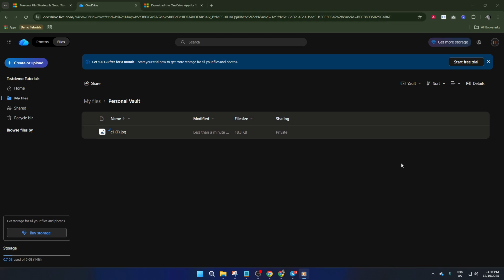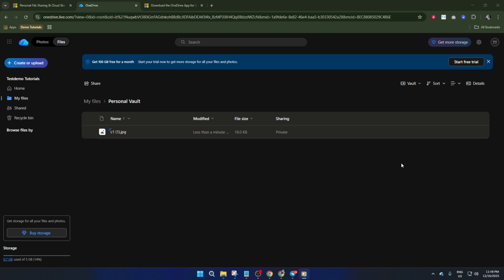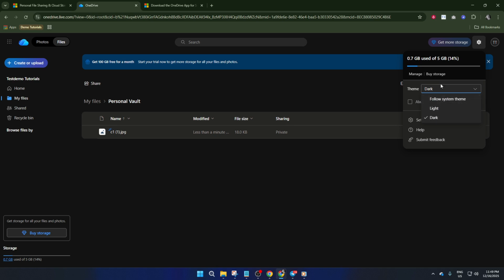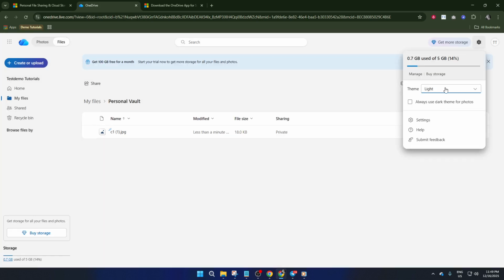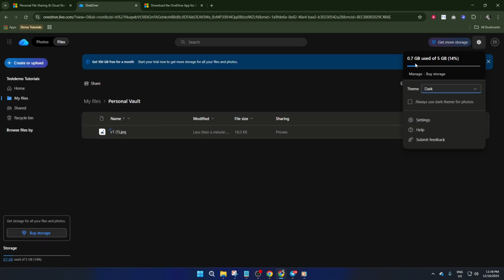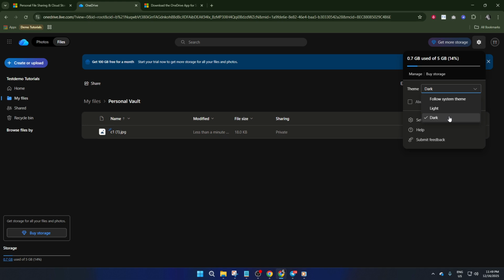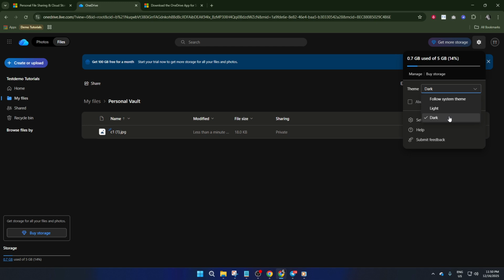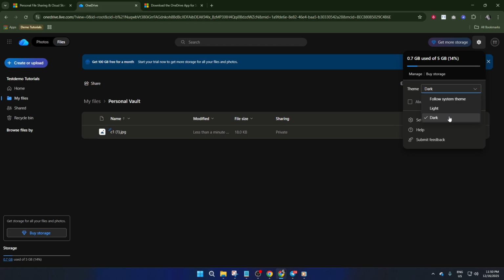How to enable dark theme in OneDrive app (Quick Steps) (2026 Tutorial)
Learn how to turn on the dark theme (dark mode) in the OneDrive app with this easy, step-by-step tutorial! Whether you're using OneDrive on your Android, iOS, or Windows 10/11 desktop, this guide will help you reduce eye strain and personalize your experience.

Supported Platforms:
- OneDrive Android app
- OneDrive iOS app
- OneDrive Desktop app (Windows 10/11)

If you have any questions, drop them in the comments below.